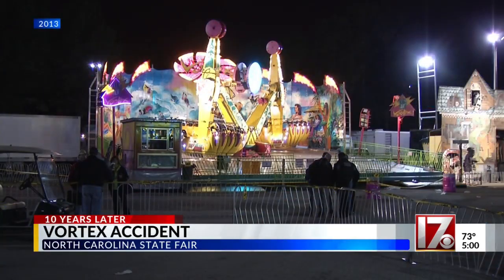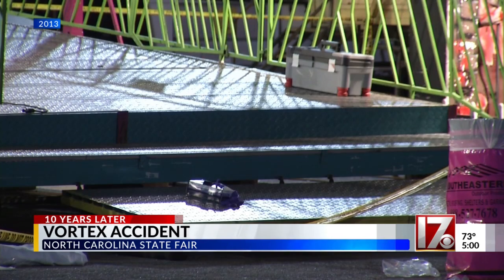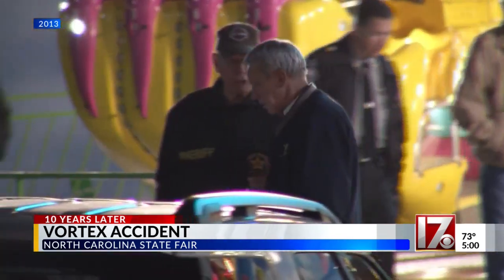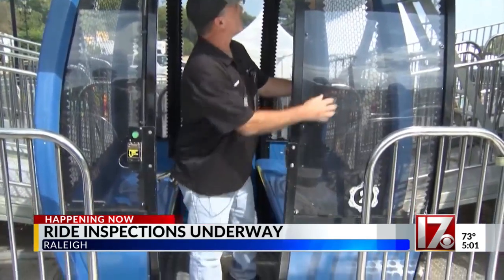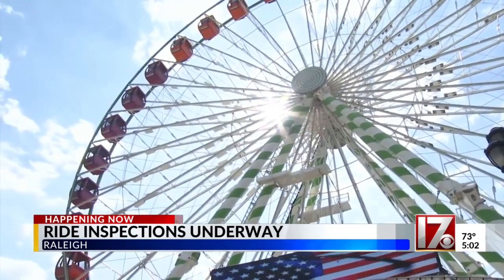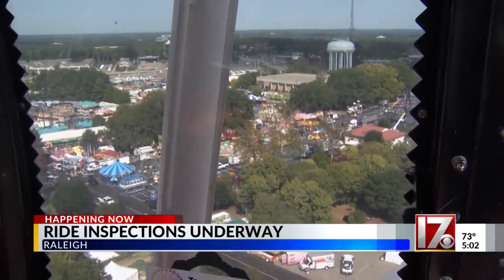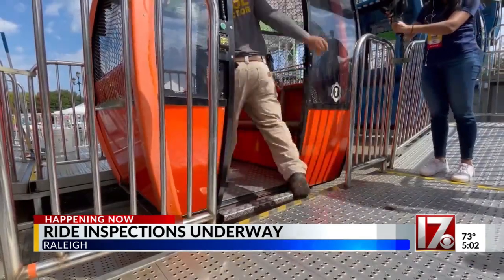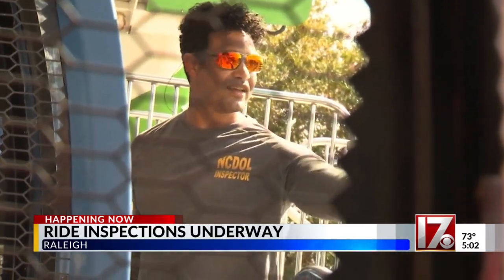NC State Fair ride inspections